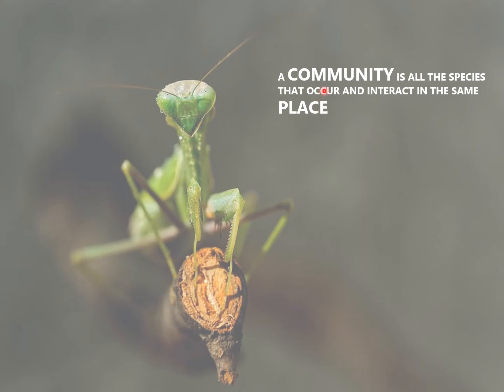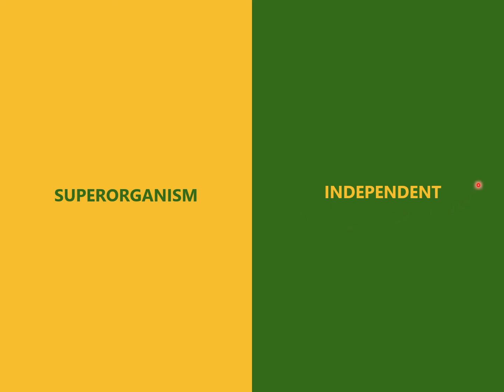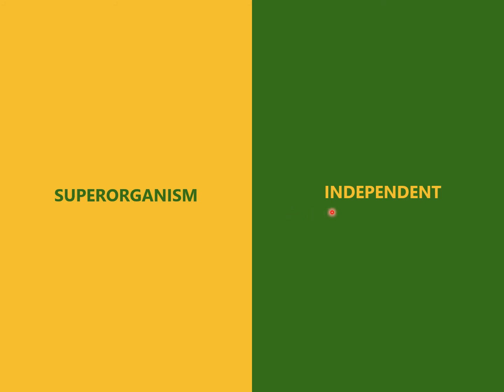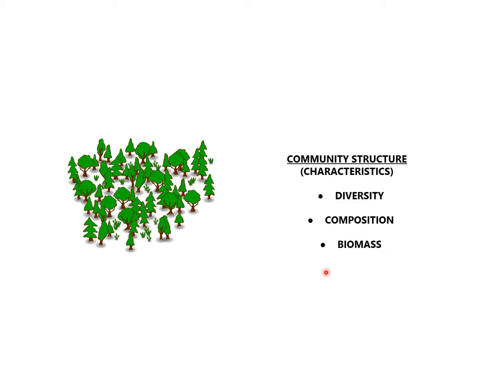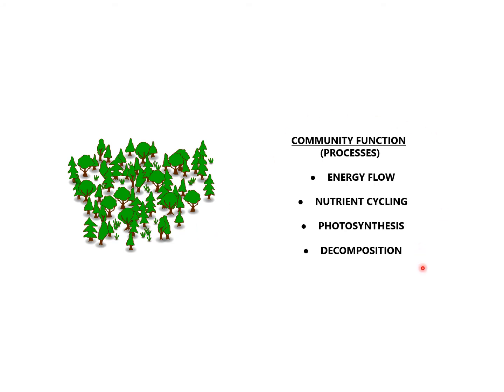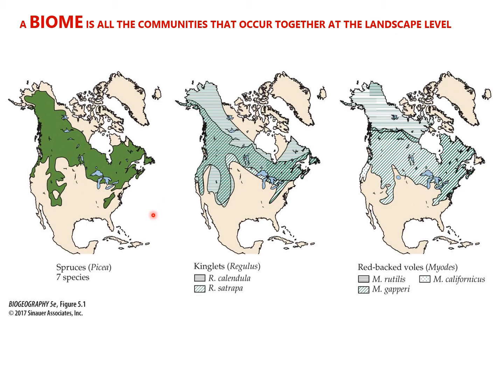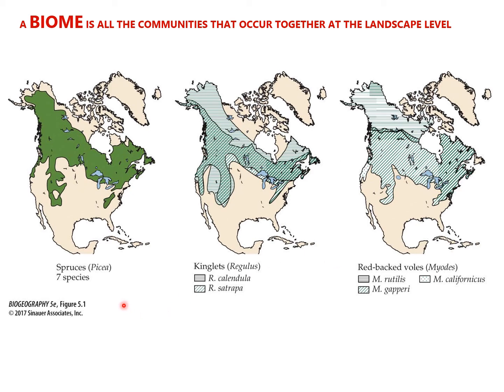The Distribution of Communities, Biomes, and Ecosystems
This video is part of a lecture I gave for a Biogeography course during Fall 2021